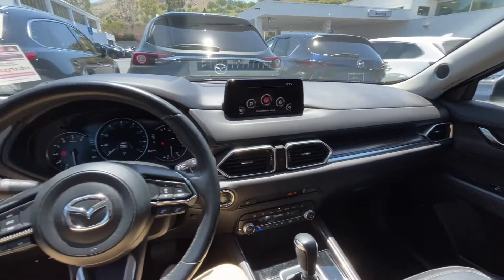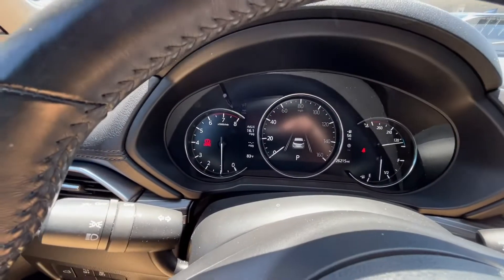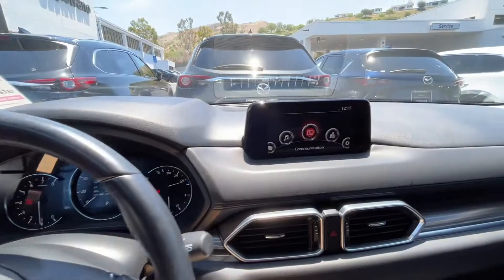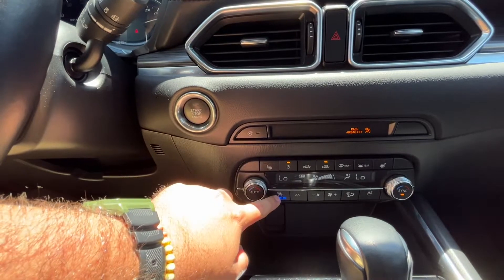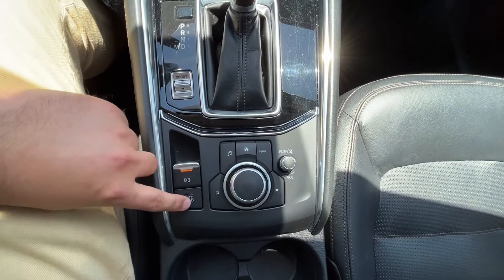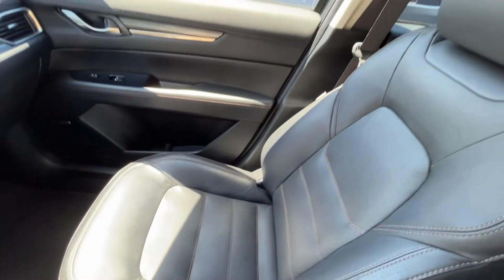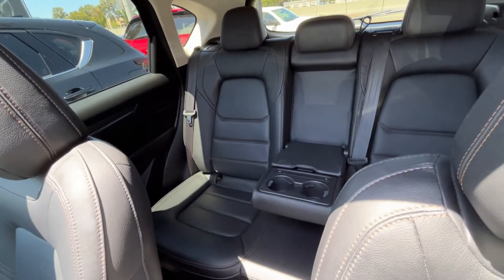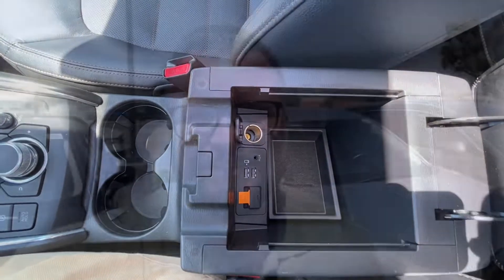Pre-owned 2019 Mazda CX-5 for Albert from Diego at Capomazda